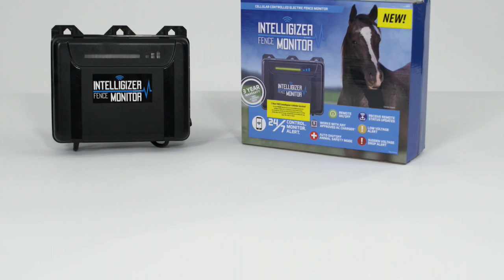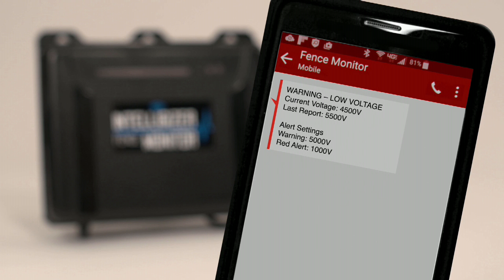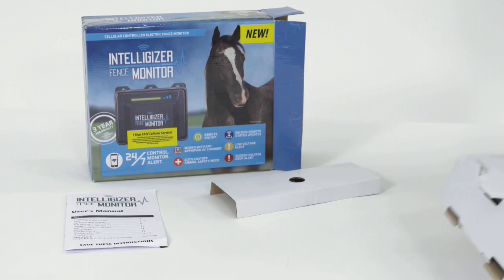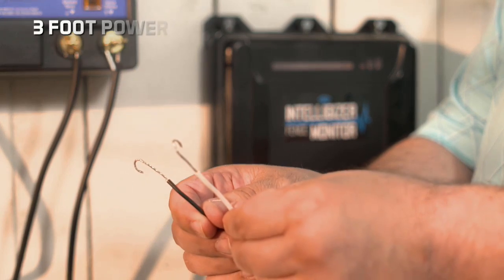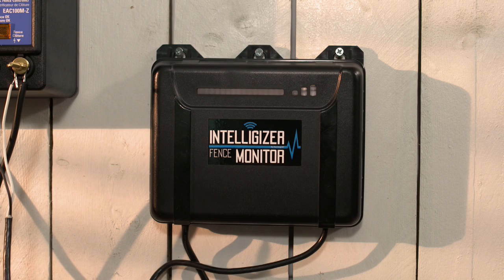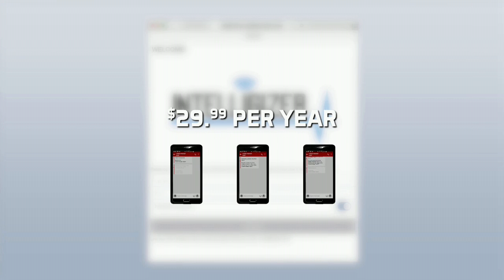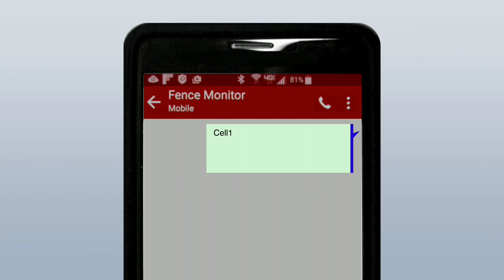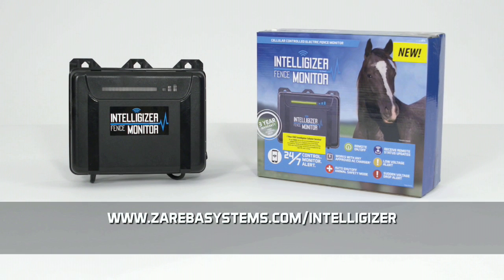Intelligizer Fence Monitor Unboxing and Installation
The Intelligizer Fence Monitor by Zareba is a cellular controlled electric fence monitor. This new electric fence technology is designed to work with your existing AC powered fence charger to provide 24/7 control, monitoring and alerts for your electric fence.

Using any phone that can send and receive text messages, you’ll have full control over your electric fence. The Intelligizer features Remote on/off control, Low Voltage Alerts, Sudden Voltage Drop Alerts, (which are any moments when voltage on your fence drops more than 30% for longer than 10 seconds), anytime Status updates, and an Auto Shutoff animal safety mode which triggers the fence to turn off when a sudden voltage drop is detected.

Remove the Intelligizer from the box and make sure you have the following items:
The Intelligizer User's Manual and The Intelligizer Fence Monitor

Your unit also features a built-in SIM (cellular) card and there are no batteries or WI-FI required.

To begin installation, unplug your AC fence charger. Install the Intelligizer Fence Monitor next to your existing AC fence charger, in a clean and sheltered location.

The Intelligizer has 2 tin plated fence sensor cables that attach to the ground and fence terminals of your charger.

Ensure you have a solid point of contact with the fence and ground terminals and the fence sensor cables.  It doesn't matter which color is connected to either terminal.

Plug the AC charger into the switching power plug of the Intelligizer.  Then plug the power plug of the Intelligizer into your power outlet and that completes the installation portion of your setup.

The first time you plug the Intelligizer into an outlet, your fence will be OFF until you activate your unit and send the first ON command from your paired cell phone.
to register your unit and set up the annual cell service plan. Cost is only $29.99 per year and includes service to connect up to 3 phones for alerts and control.

To register, your unit comes with a PIN number found on the back of you user’s manual. Follow the quick registration online and once complete, connect your phone to the unit by texting the unique phone # also found on the back of the user’s manual. The unit set up process is a series of text questions to make sure your Intelligizer is customized to fit your needs.

After installation and registration, send the unit the “Cell1” text from your primary phone to pair to the unit and customize your features. Then you’re set to receive all your alerts and monitoring protection.

Our engineers and team of testers have put hundreds of hours into quality testing this new technology, and offer a 3-year warranty and 30-day satisfaction guarantee on purchases.